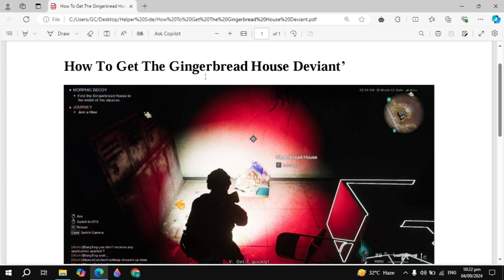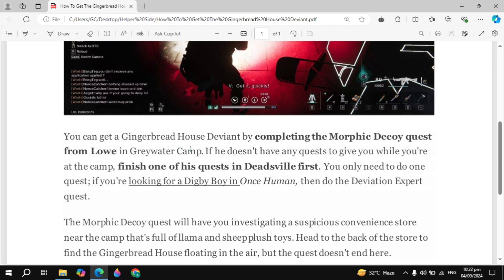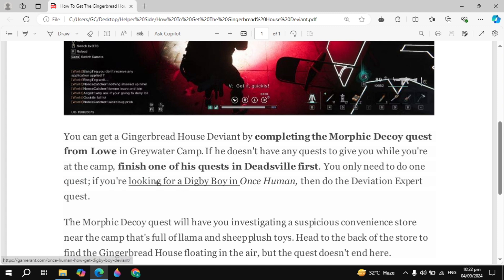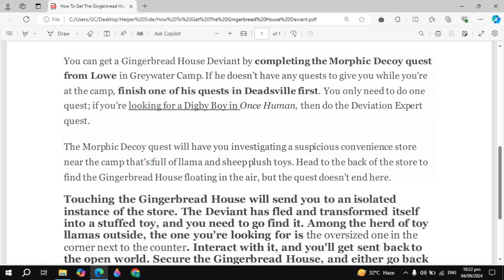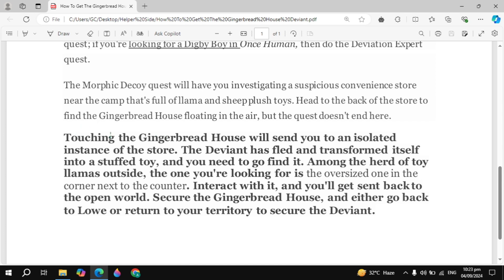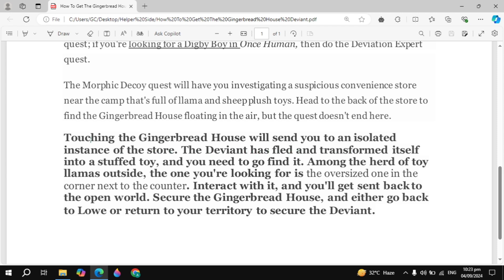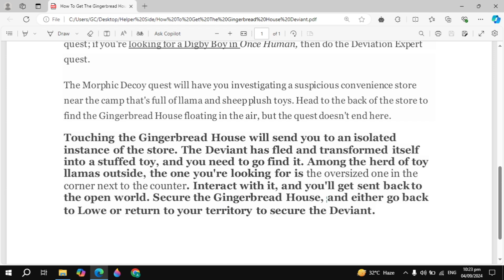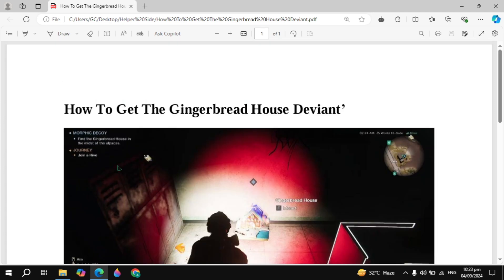How To Get The Gingerbread House Deviant in Once Human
In today's exhilarating video, we reveal the step-by-step guide on how you can acquire the coveted Gingerbread House Deviant! Join us as we dive into exclusive game strategies, secret locations, and tips that seasoned players don’t want you to know! Whether you're a newbie or a returning pro, this guide is packed with invaluable insights to help you conquer Once Human and claim your sweet victory. 🍬✨